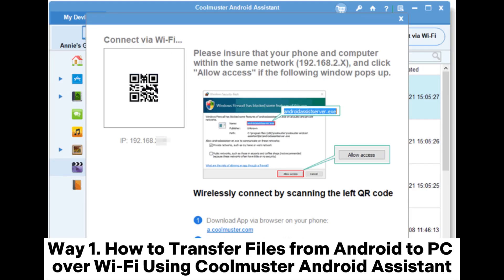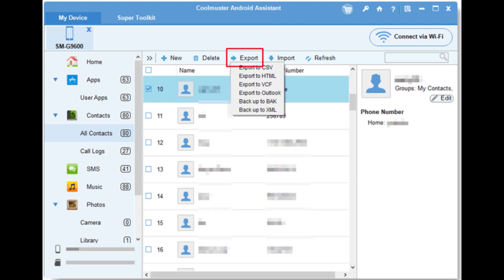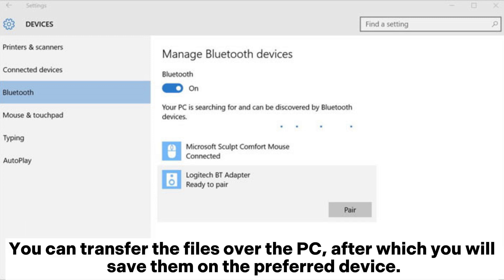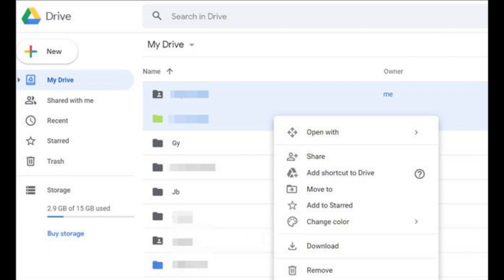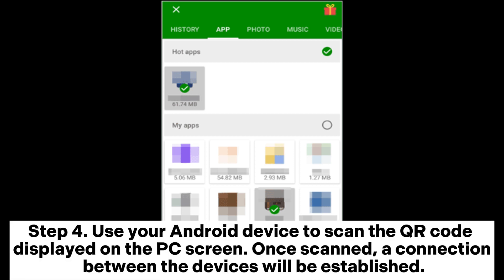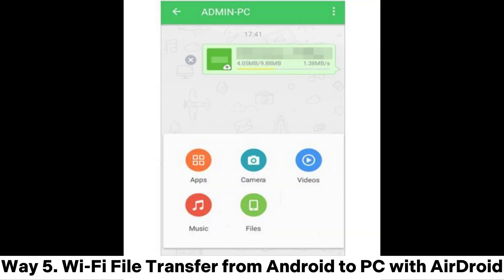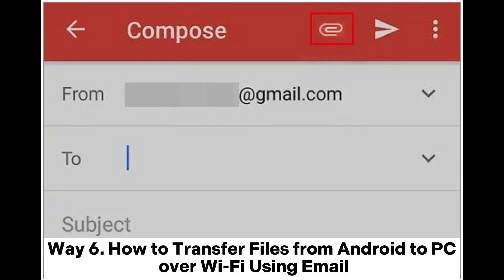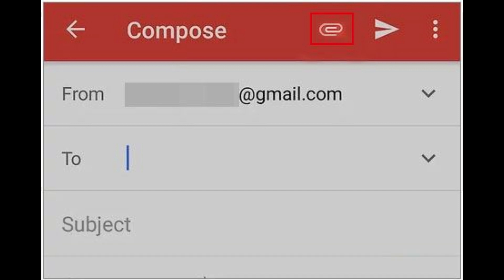How to Transfer Files from Android Phone to PC Wirelessly? [6 Ways]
It is a piece of cake to transfer files from phone to PC wirelessly, as long as you have these top 6 tips and tricks using different transfer tools.

00:00 Start
00:08 Way 1. How to Transfer Files from Android to PC over Wi-Fi Using Coolmuster Android Assistant
00:46 Way 2. How to Transfer Files from Phone to PC Wirelessly via Bluetooth
01:26 Way 3. How to Transfer Data from Android to PC via Wi-Fi using Google Drive
02:07 Way 4. Wireless File Transfer from Android to PC with Xender
03:09 Way 5. Wi-Fi File Transfer from Android to PC with AirDroid
03:42 Way 6. How to Transfer Files from Android to PC over Wi-Fi Using Email